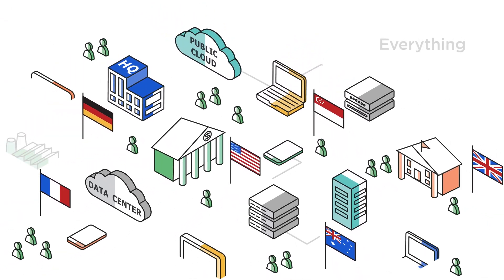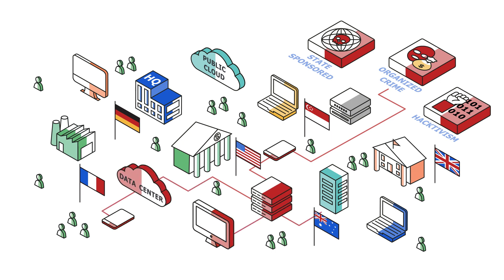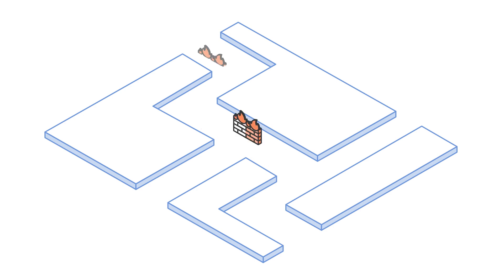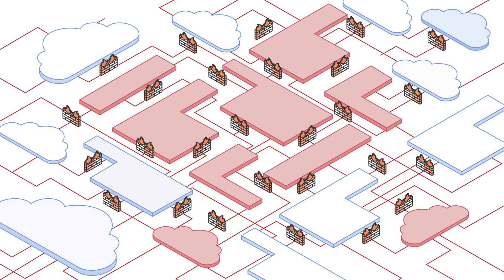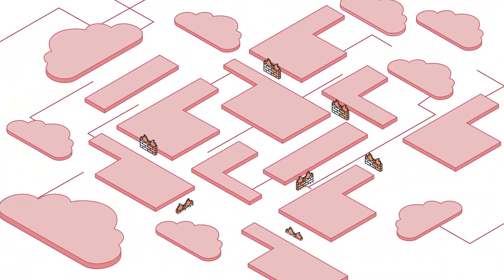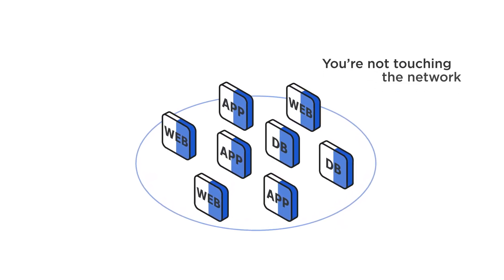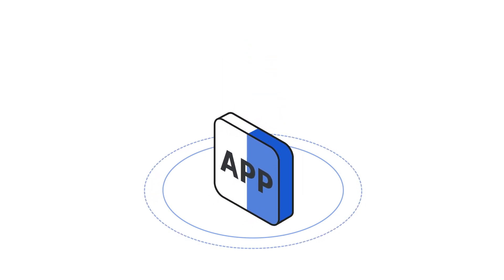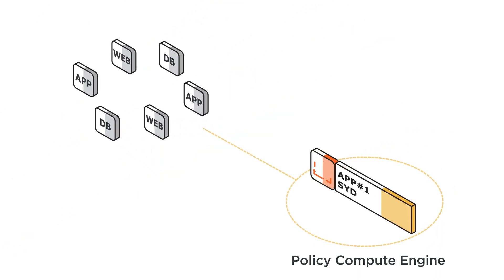Illumio Core: A Better Approach to Segmentation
Illumio Core is a simpler, faster, safer approach to segmentation than network firewalls – delivering micro-segmentation that's as agile and adaptive as you need to be to stop lateral movement.

Illumio enables organizations to realize a future without high-profile breaches by preventing the lateral movement of attackers across any organization. Founded on the principle of least privilege in 2013, Illumio provides visibility and segmentation for endpoints, data centers or clouds. The world’s leading organizations, including Morgan Stanley, BNP Paribas, Salesforce, and Oracle NetSuite, trust Illumio to reduce cyber risk.